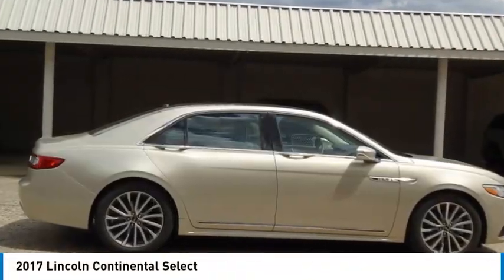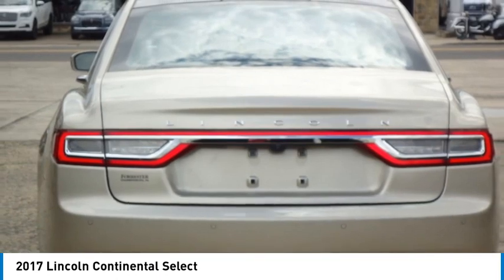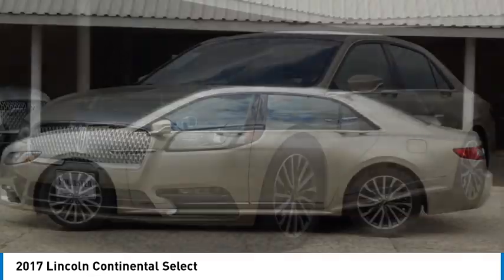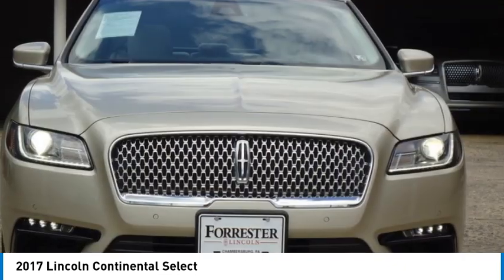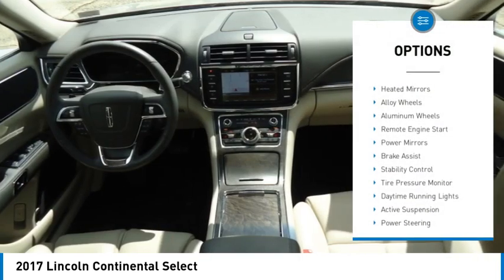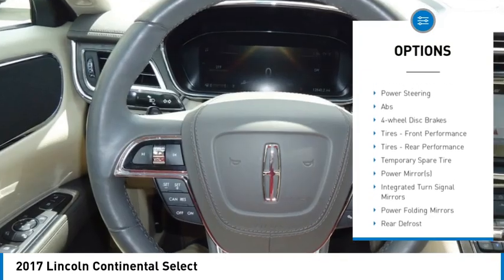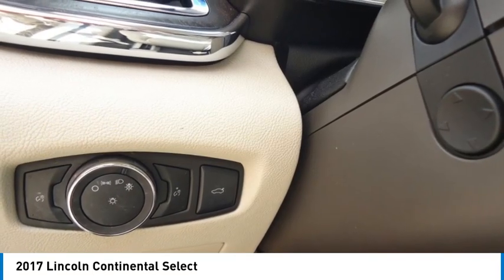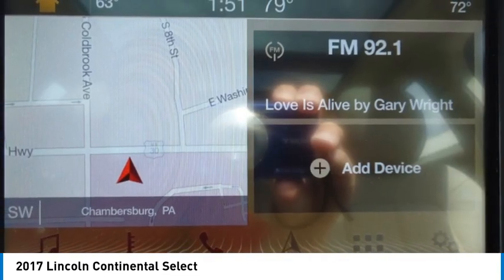2017 Lincoln Continental 24641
2017 Lincoln Continental Select

Forrester Lincoln
832 Lincoln Way East